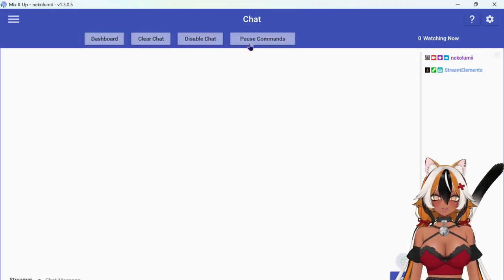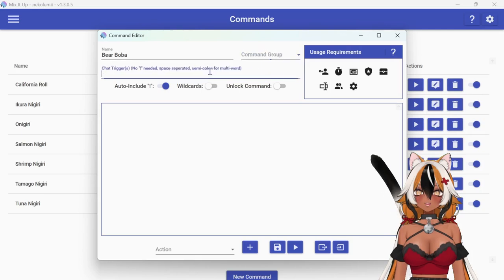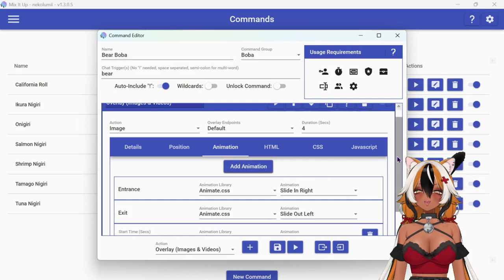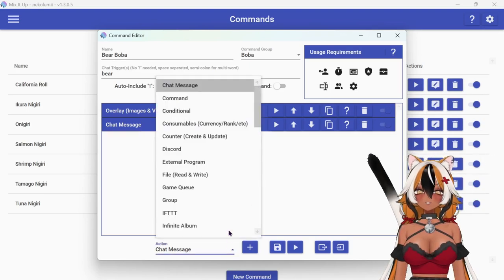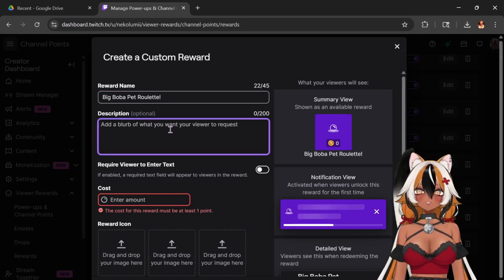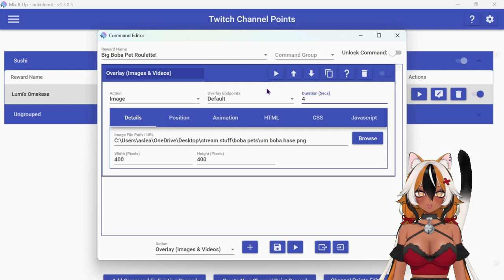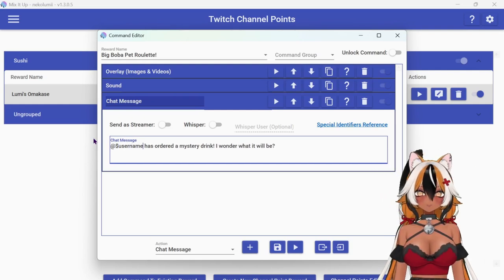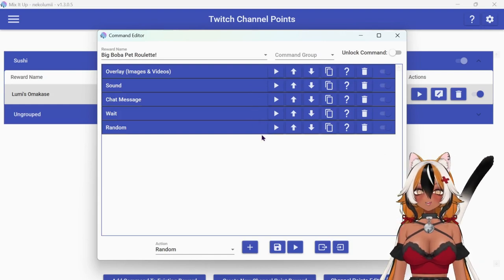How to Create a Blind Box Channel Redeem - MixItUp Tutorial (2025)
Learn how to make a blind box or gacha system channel point redeem using MixItUp and Twitch! A Fun and Interactive event to add to your stream!